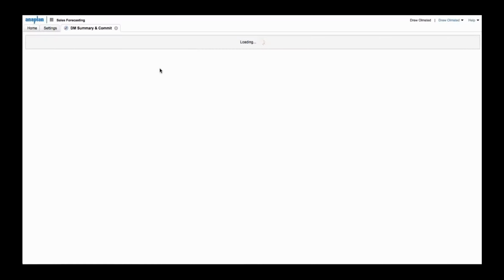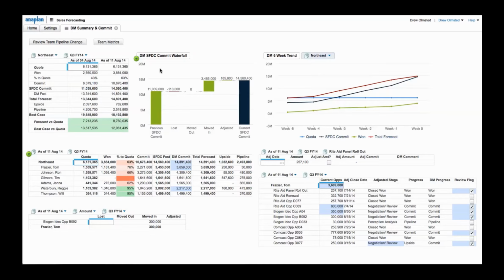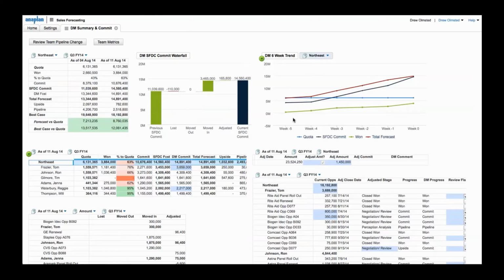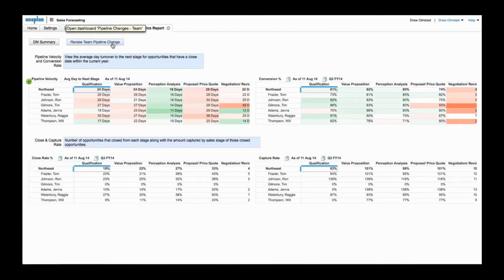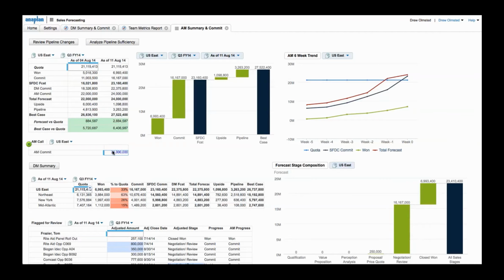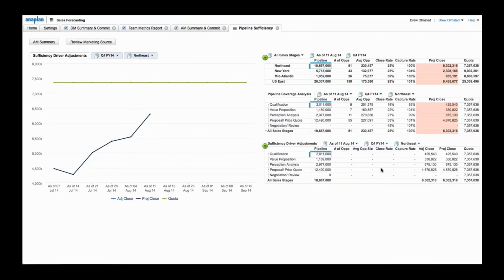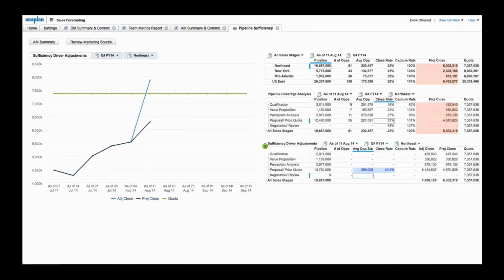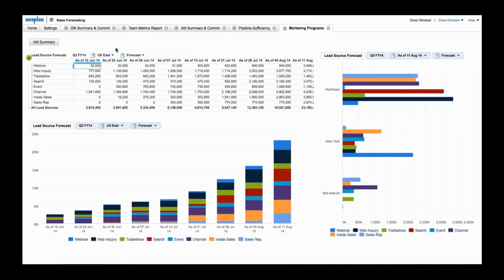Sales Forecasting Overview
Anaplan’s Sales Forecasting Application allows users to leverage opportunity level CRM data to effectively plan and manage your sales forecast.  With the in-memory, real-time data engine, ops teams can perform top-down and deal-based aggregates to complete week over week trending on the fly.